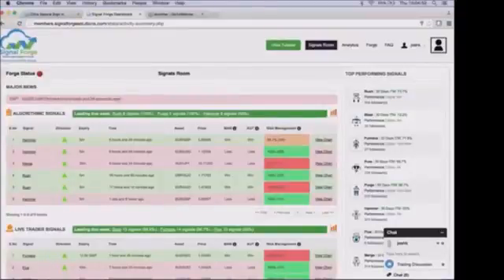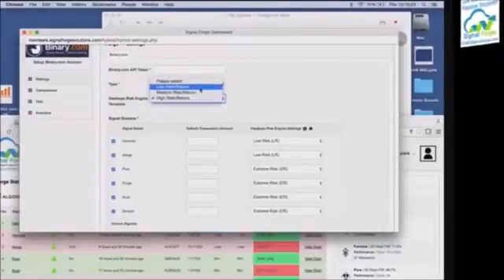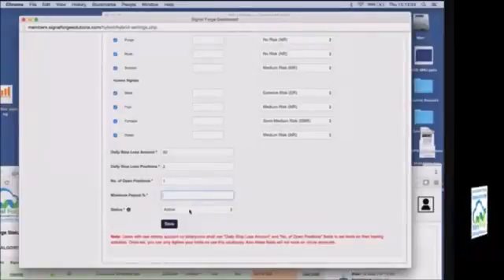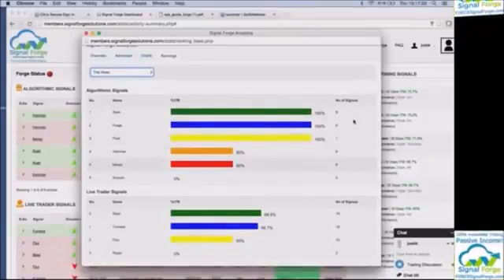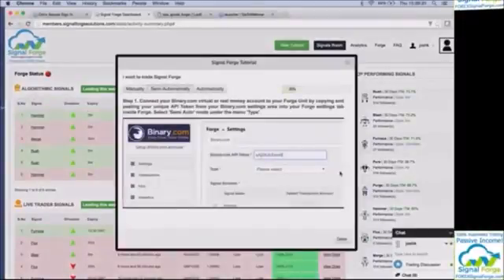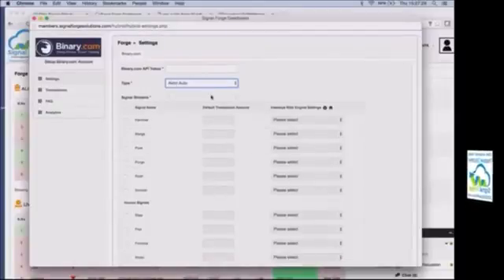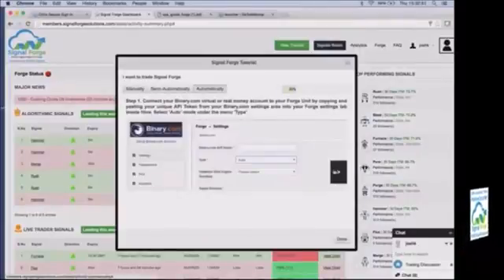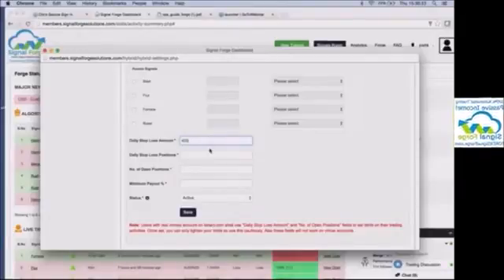INFINii Digital Automated FOREX Binary Options Trading Program Setup Signal Forge Training